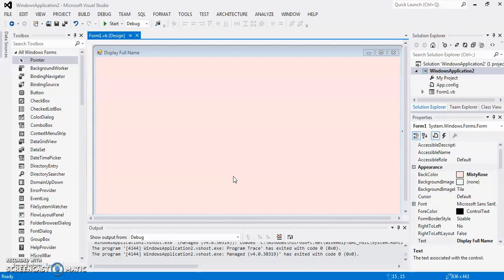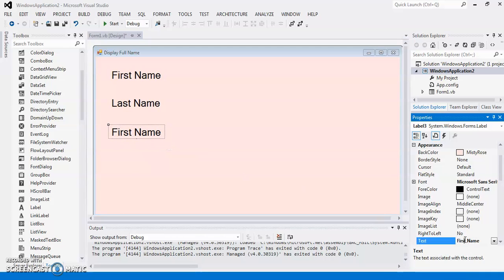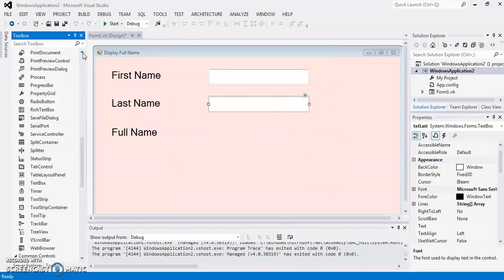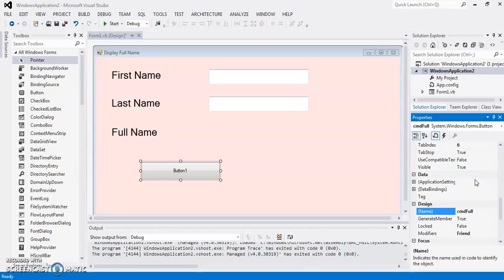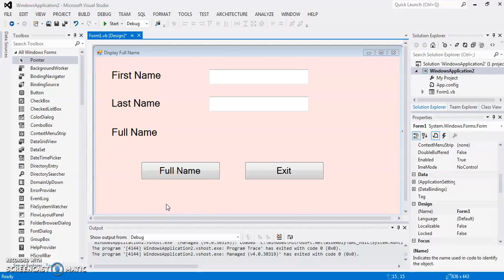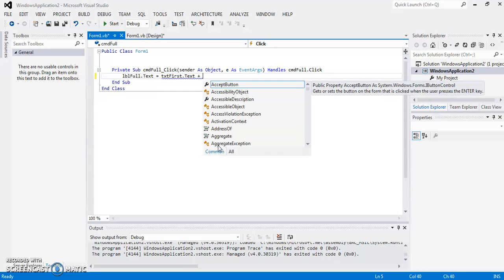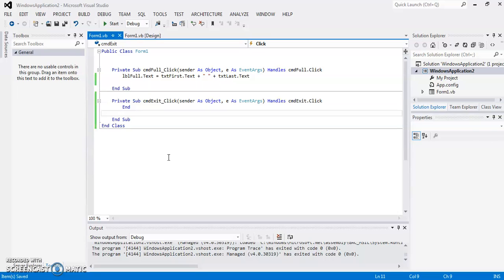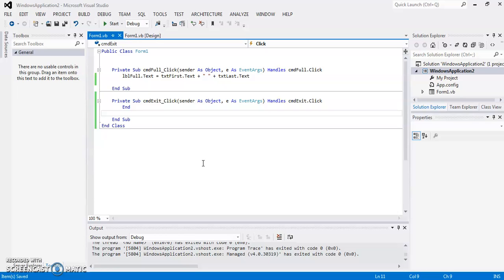Visual Basic: Displaying Full Name by joining first and last name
The program will accept first name and last name from the user separately and then concatenate the same